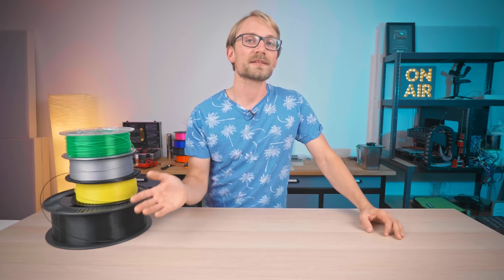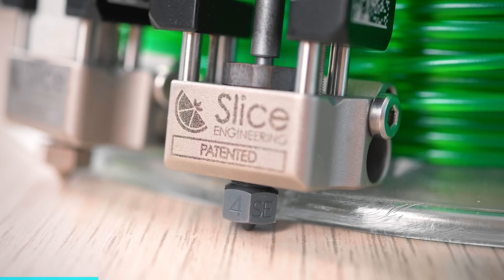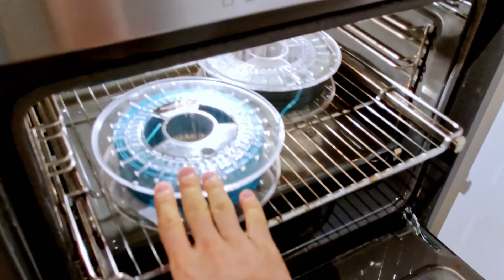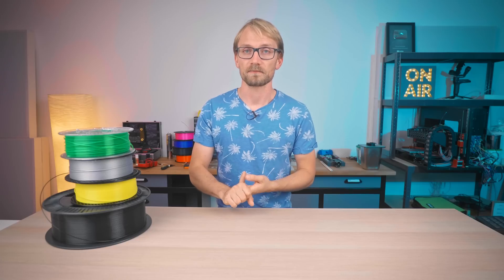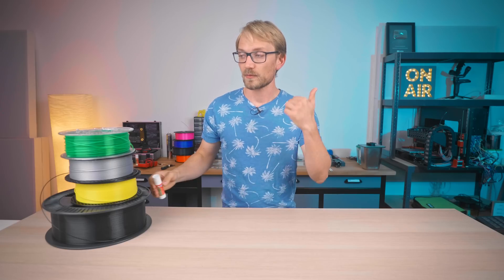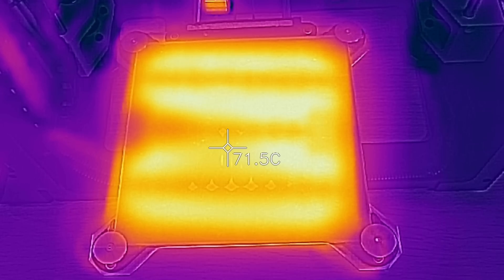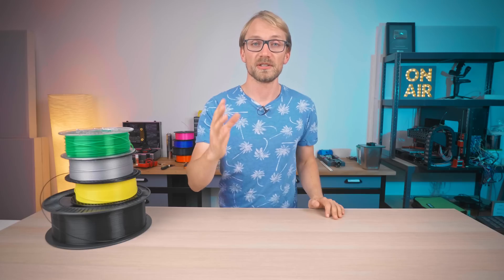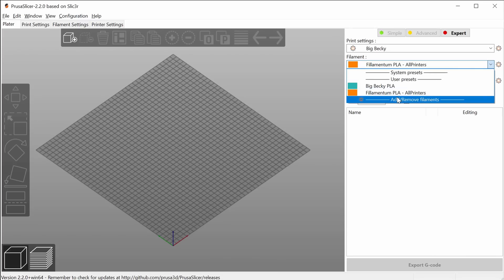How I tune in new filaments!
Got a new filament and don't quite know where to start with getting it printing right? This one's for you!